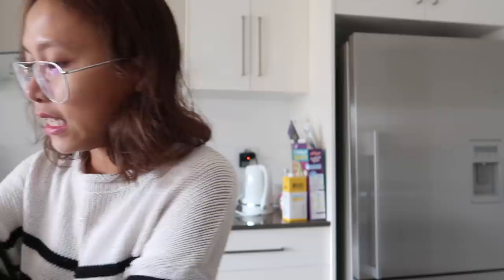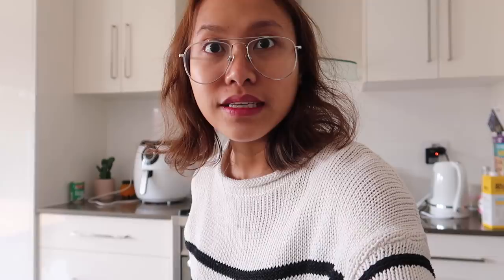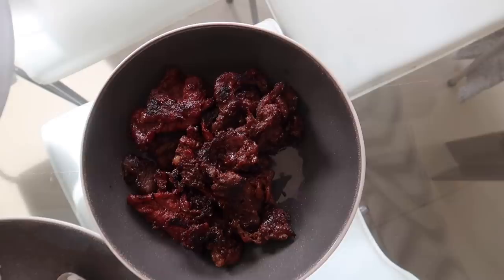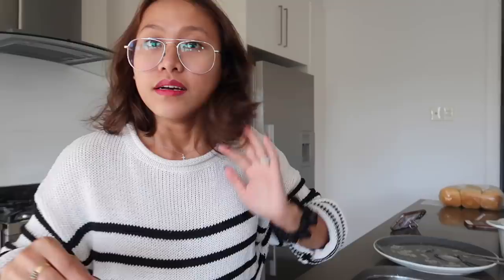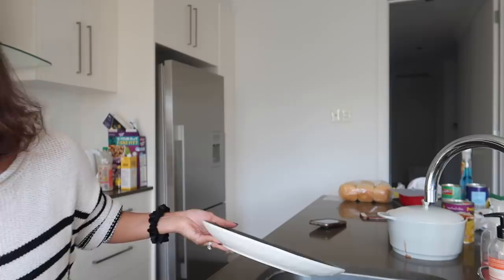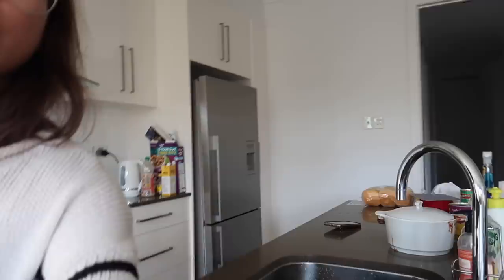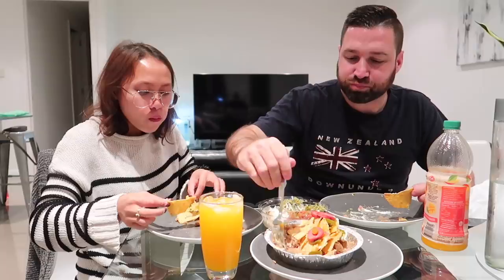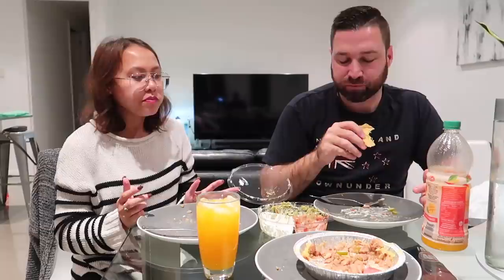BUNGANGERA AT GALIT AKO PRANK TO MISTER! 😡 NAG BACKFIRE! ❤️ | rhazevlogs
Galit ako prank!

Name: Simply Rhaze
City: Magill North
State: South Australia
Post code: 5072
Country: Australia

Rhaze